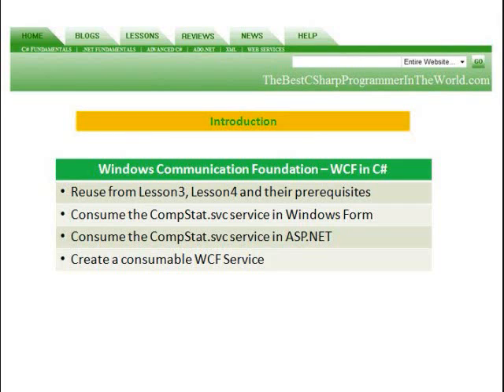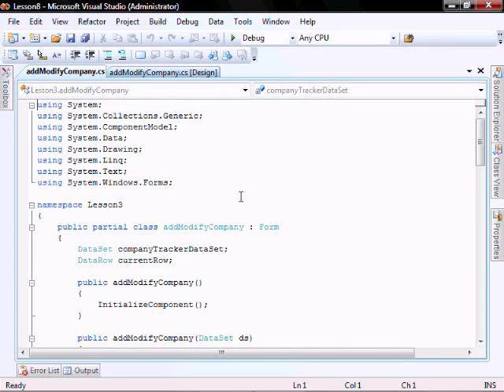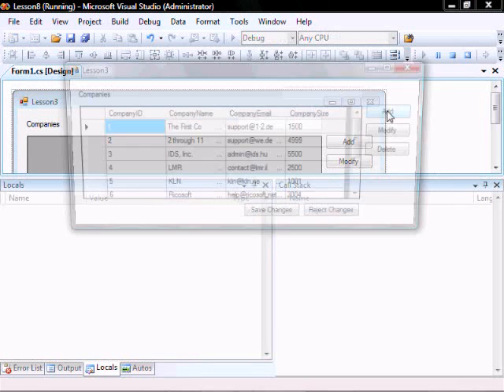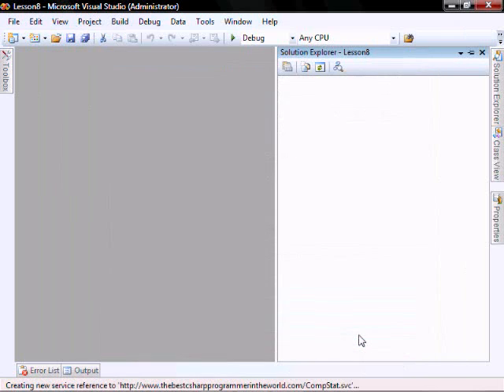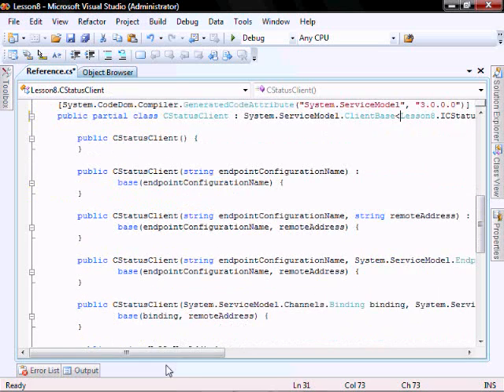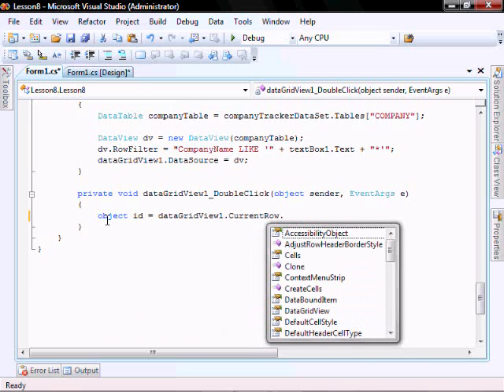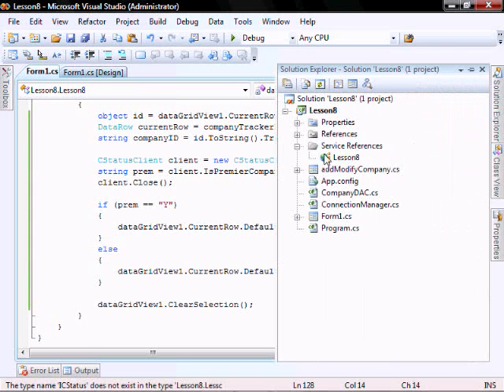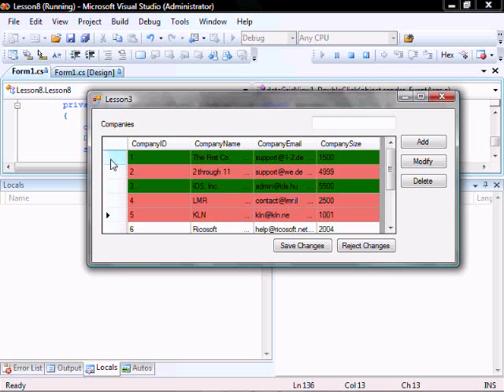Lesson 8 (Part 1) - Create a WCF using C#, consume from Windows Form and ASP.NET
In Lesson 8 you will learn to:
Consume a WCF service from a Windows Form application.  Consume a WCF service from an ASP.NET application.  Create and configure a WCF service.